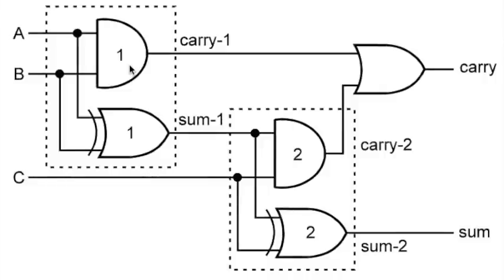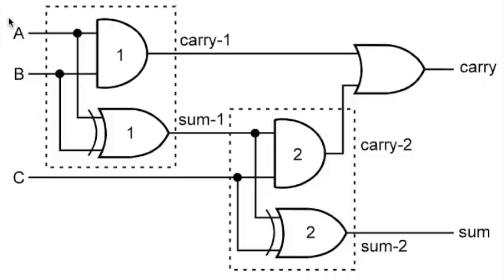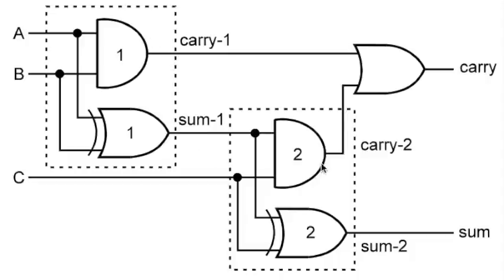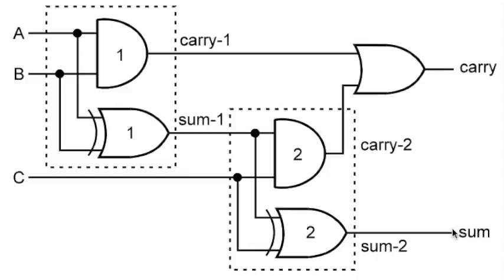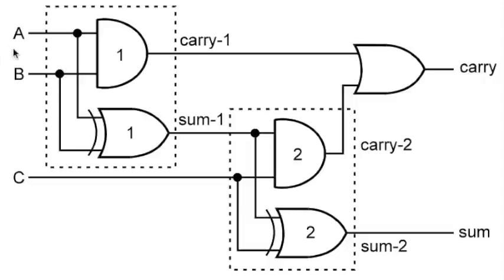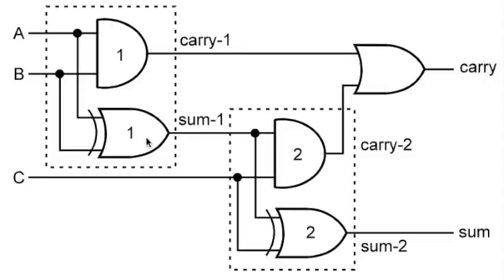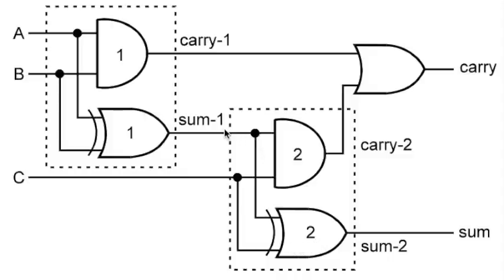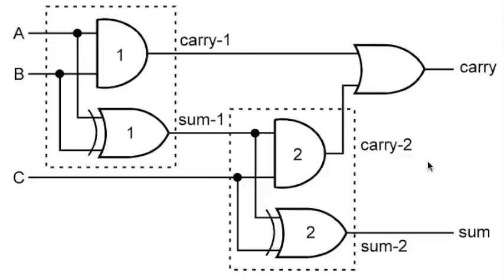Understanding Full Adder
This is the most simple circuit of full adder to understand. It is simulated for all 8 possible combinations to show the respective outputs.